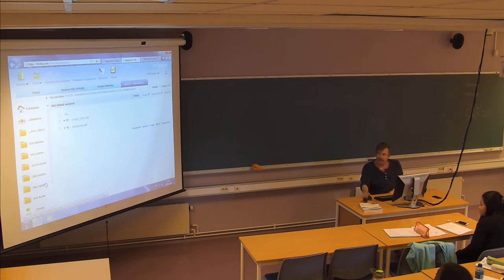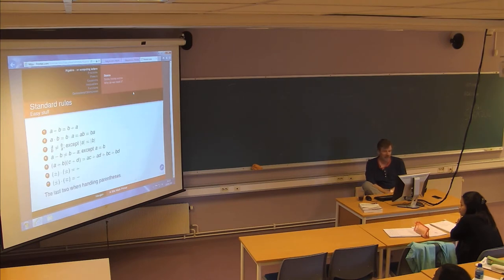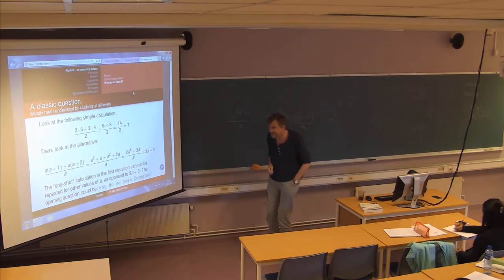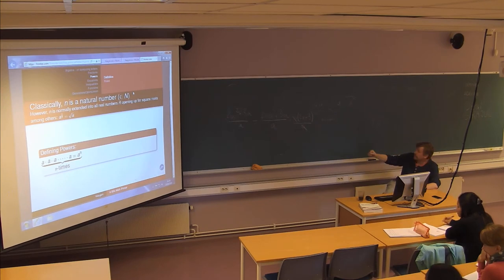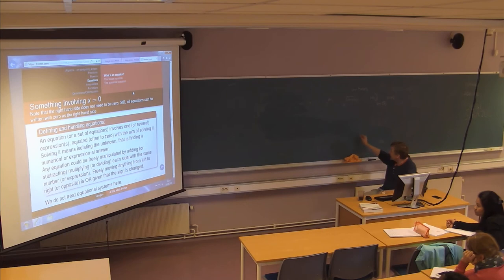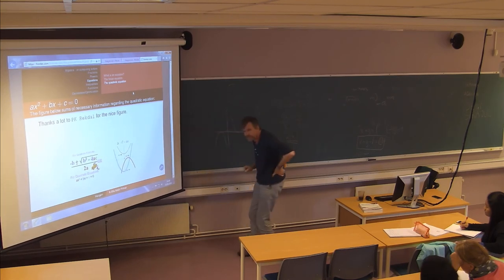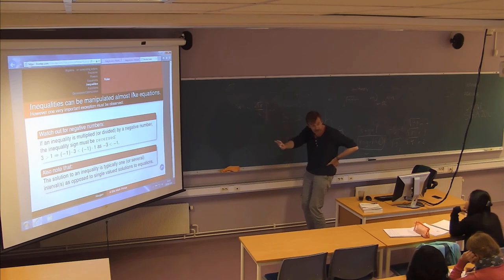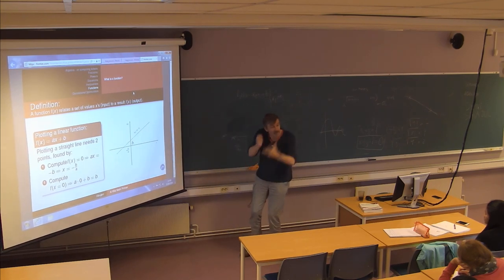01-F-03 Forelesning IDR720 (25. aug. 2014)